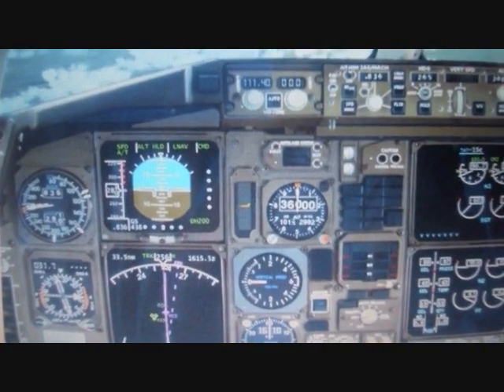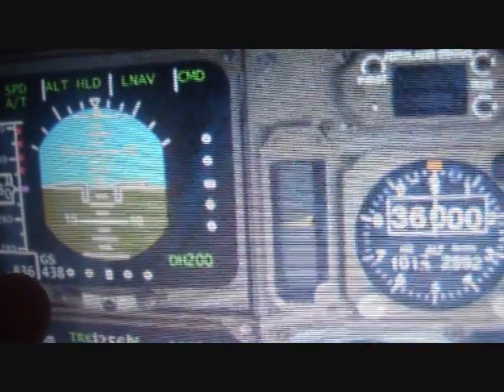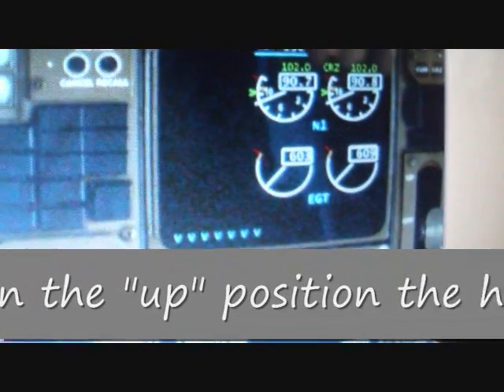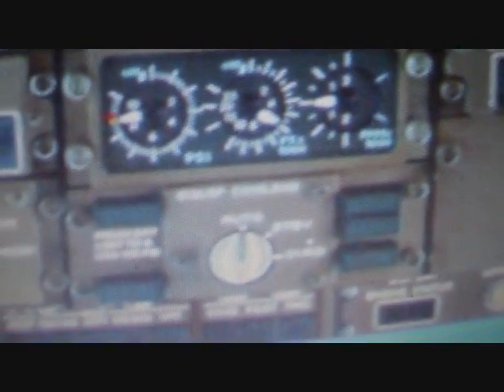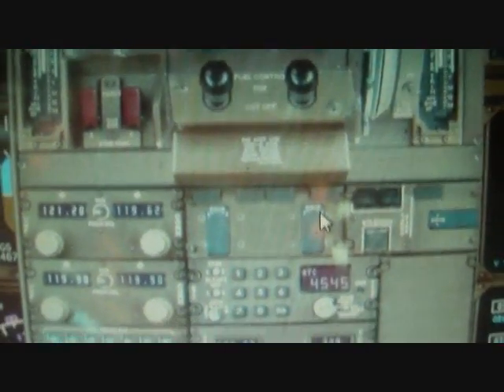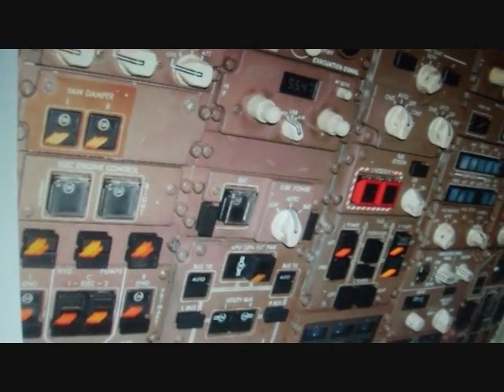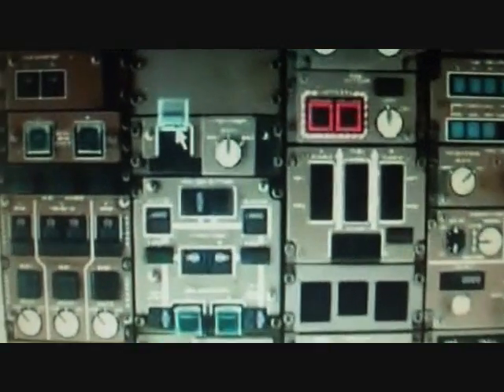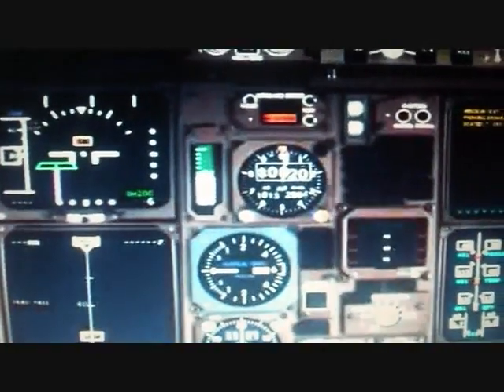767 tutorial (Flight deck explanation & engine startup)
A presentation of the Boeing 767 flight deck with an explanation and demonstration of how to start the engines; plus a bonus demo at the end.

Products used: Microsoft Flight Simulator 2004, Level-D Simulations, my own photos

Any requests and questions will be met to the best of my abilities.

This is my very first video.

25:33 FSX